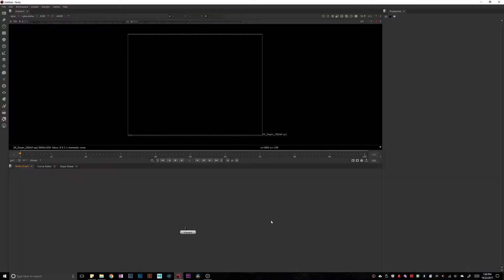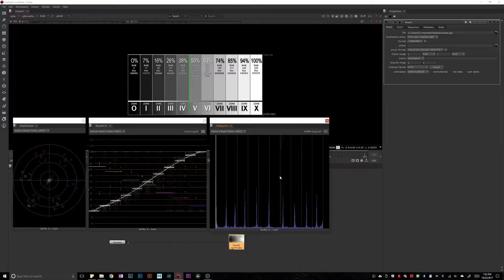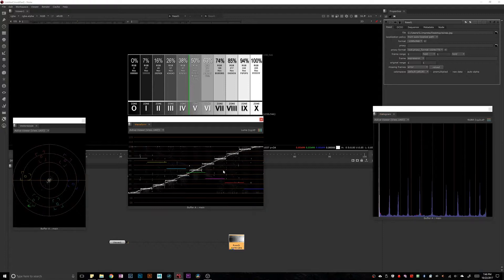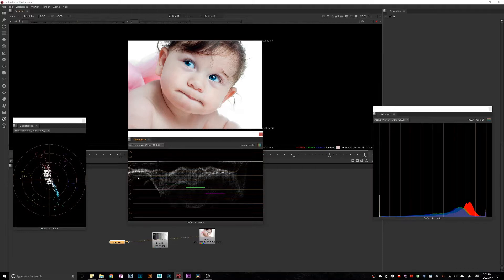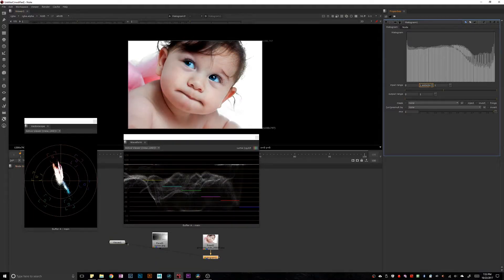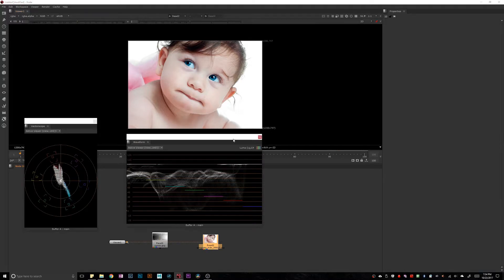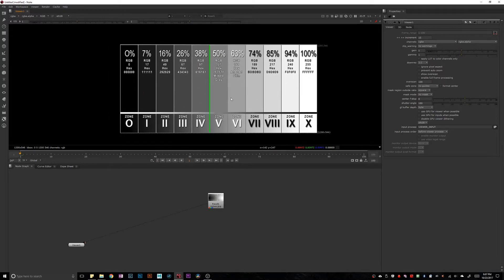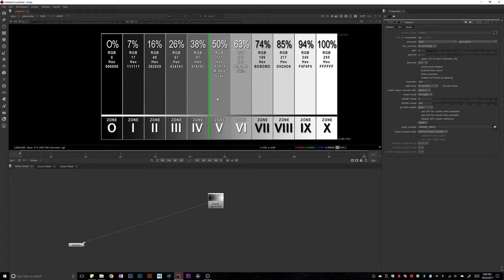Understanding Exposure - Part 3.2 - The Foundry Nuke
🎥 Understanding Exposure - Part 03.2 🎥

In this 3 parts episode, I'll explain what exposure is, how to correctly expose in photography and cinematography and how to apply all that to 3D Computer Generated Images!

We'll learn about this tool in the foundry Nuke:

Histogram
Waveform
Vectorscope
Spotmeter